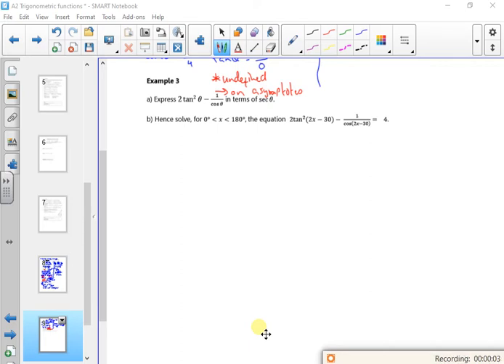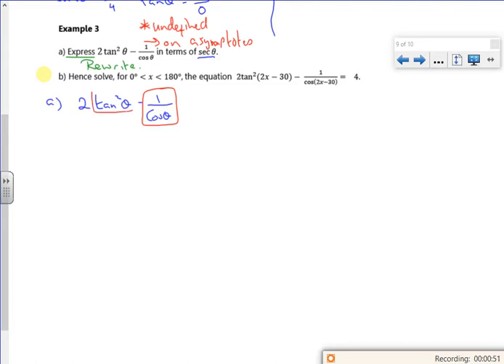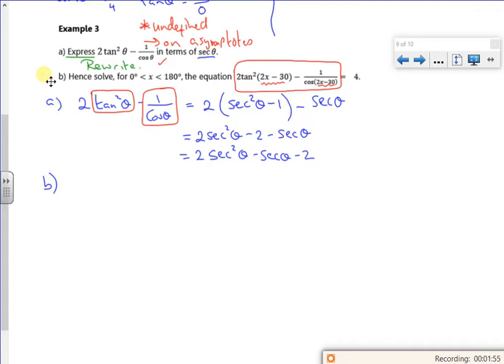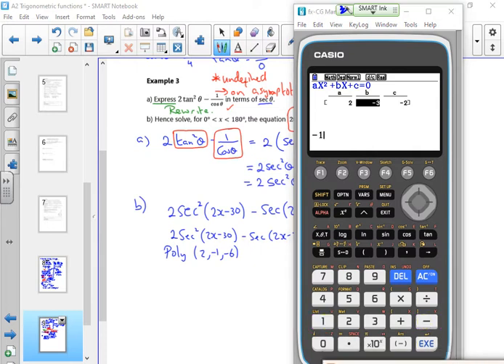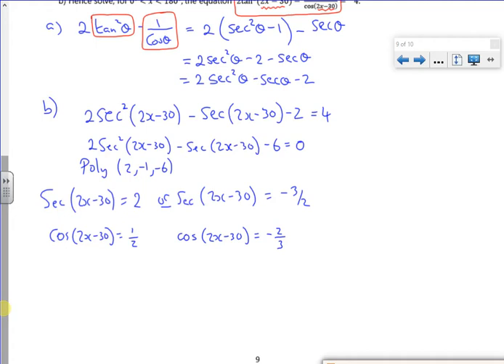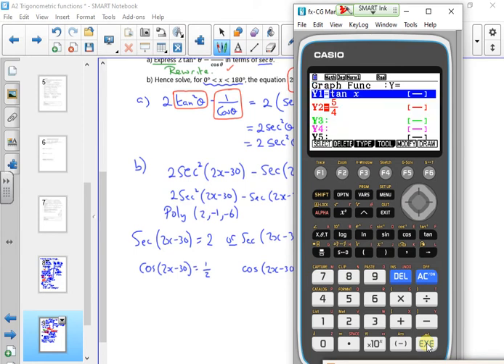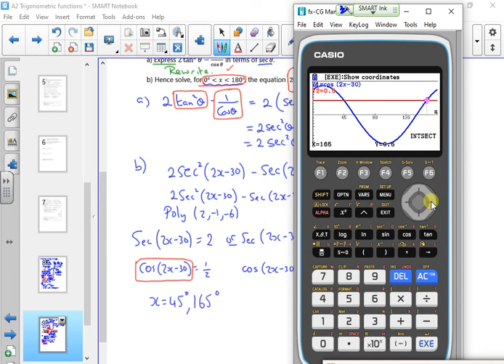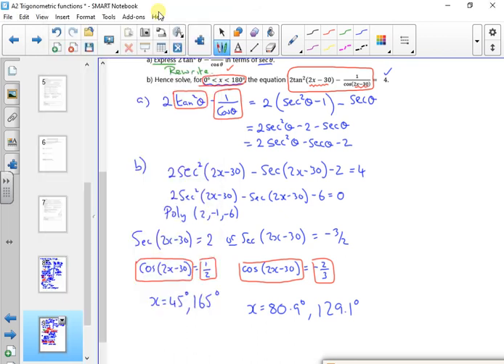2021 A2 trig fns lesson 3 video 3